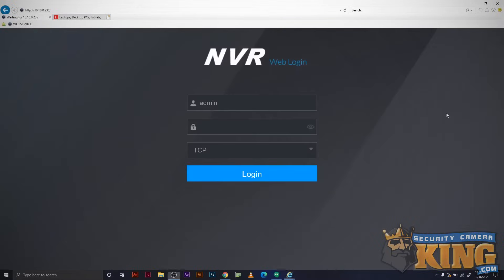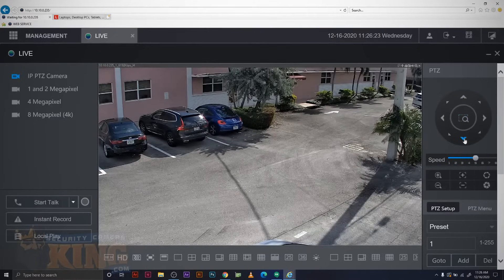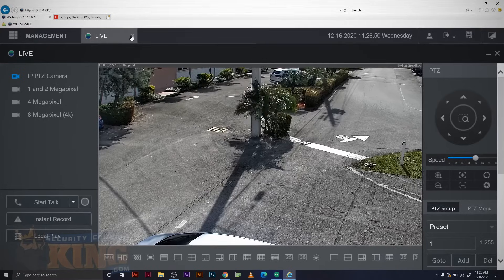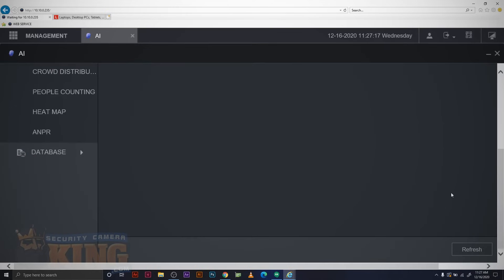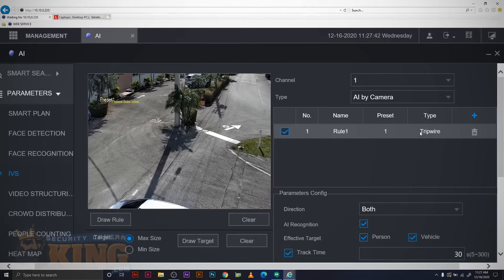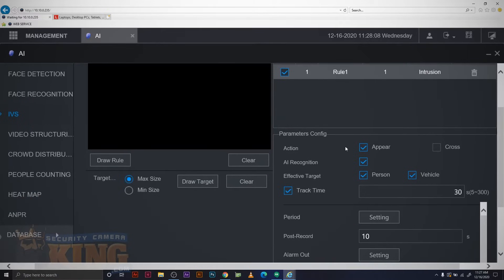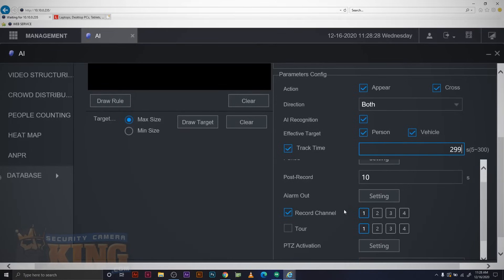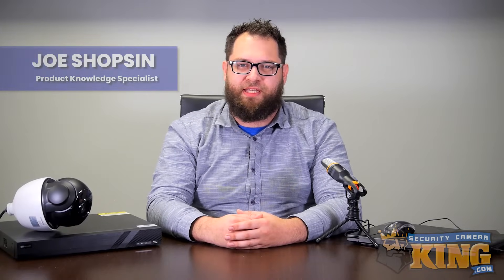How to Set Up Auto-Tracking on your IPPTZ Security Camera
If you'd like to purchase this product or find out more information, go to:

AI Auto Tracker IP PTZ Camera